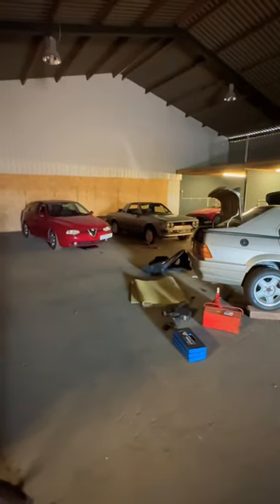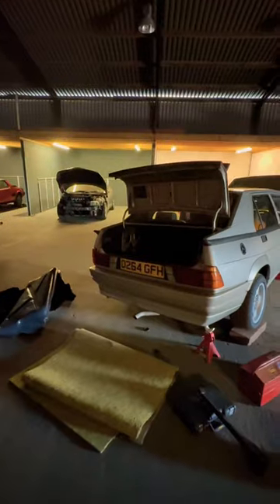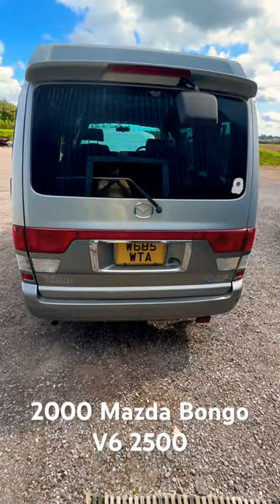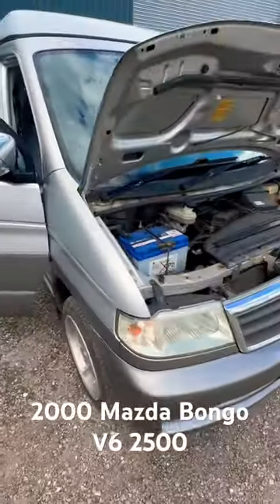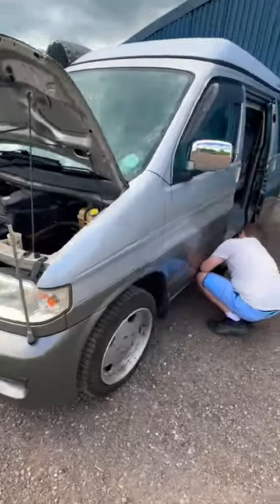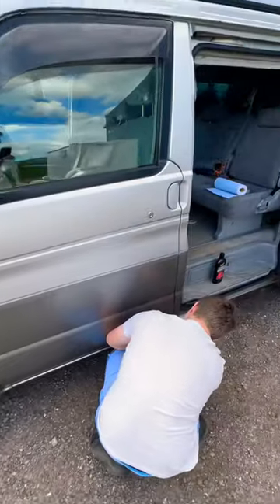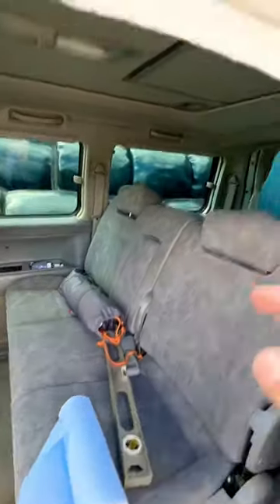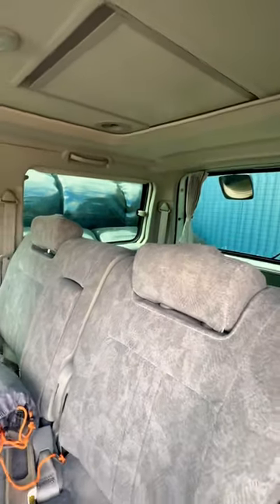The most reliable car in the world! car Bongo # Mazda